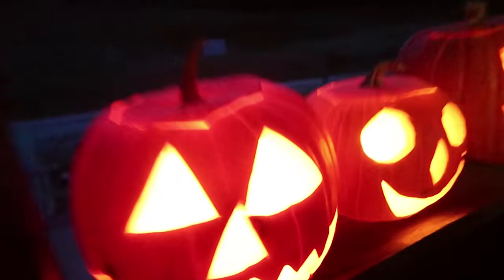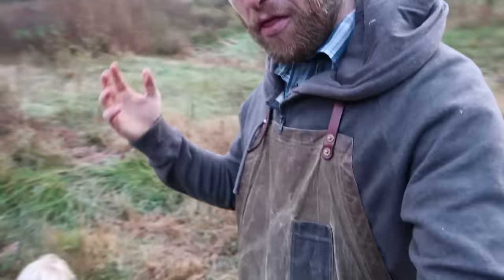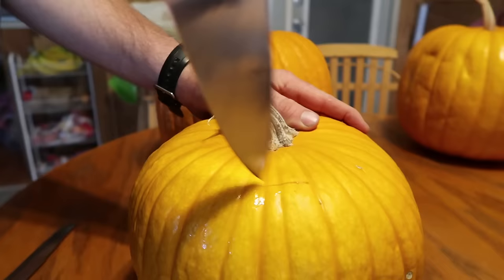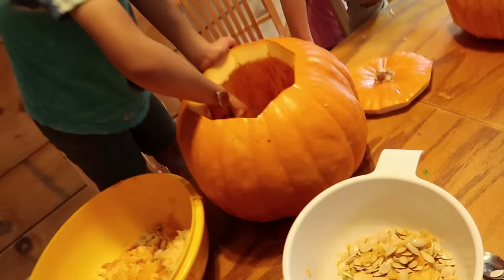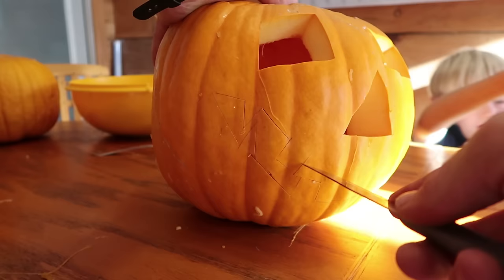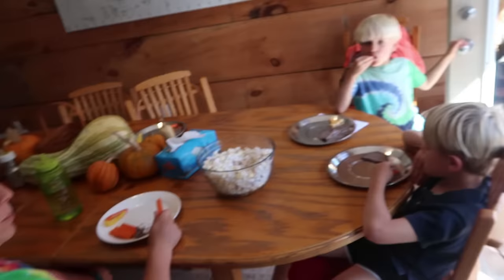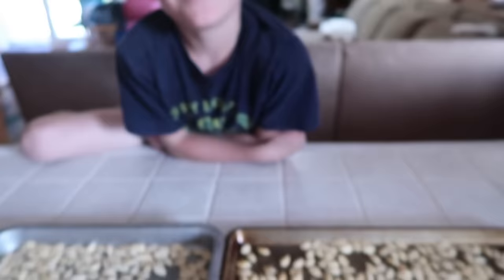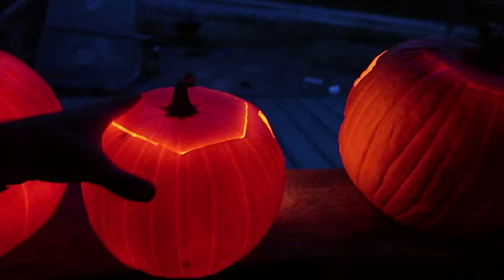Home Grown Jack-O-Lanterns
From seed to jack-o-lantern. Today, we carved our own home grown pumpkins.

STUFF I WEAR EVERYDAY:
TOOLS I USE EVERYDAY:
VIDEO EQUIPMENT WE USE:
Cannon G7X